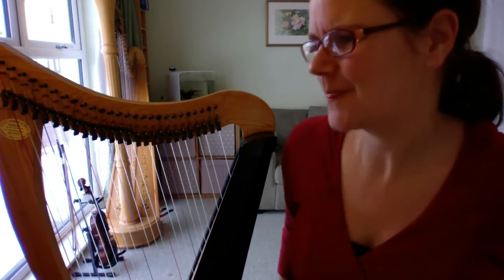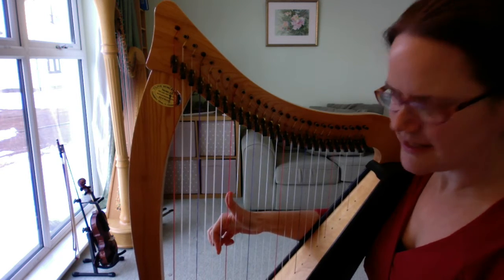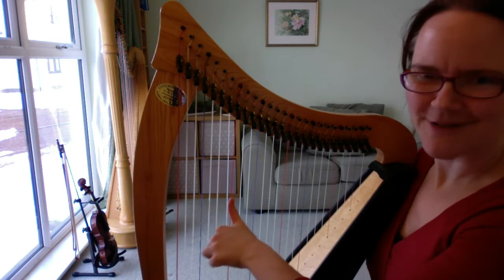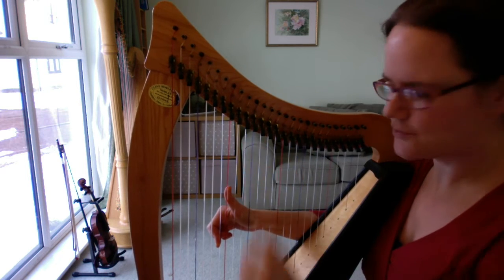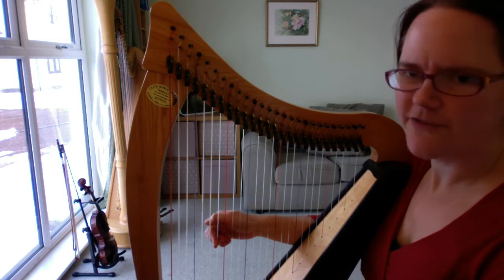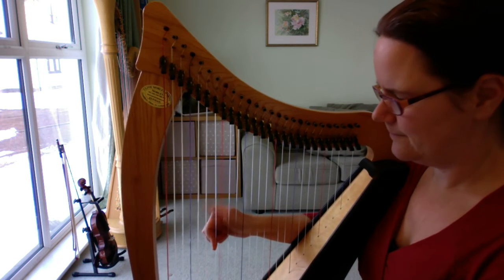Left hand bells: tutorial for bars 1-2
Left hand bells tutorial for first 2 bars. A full tutorial on the whole piece is also available.